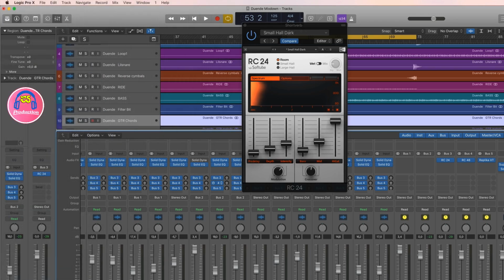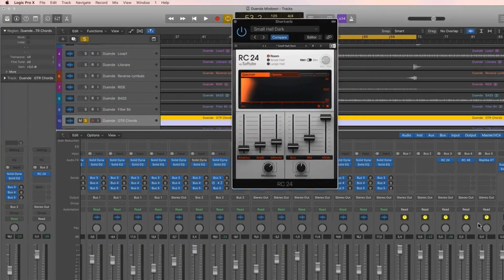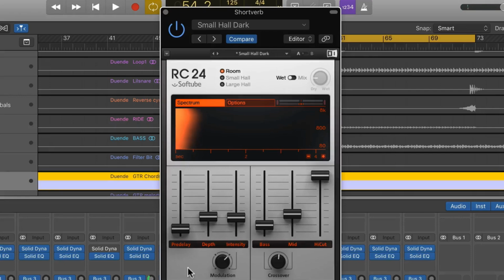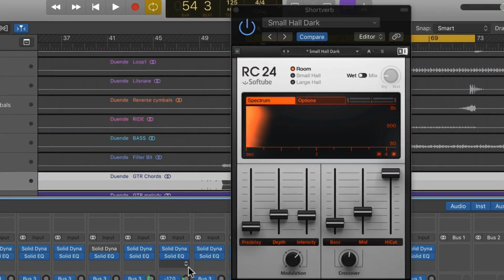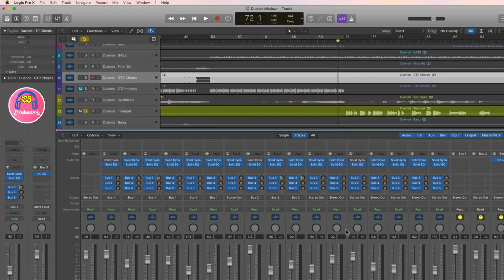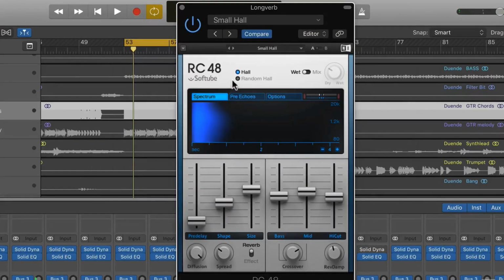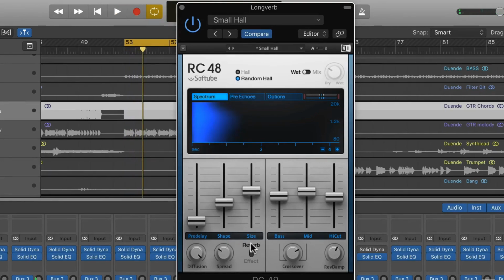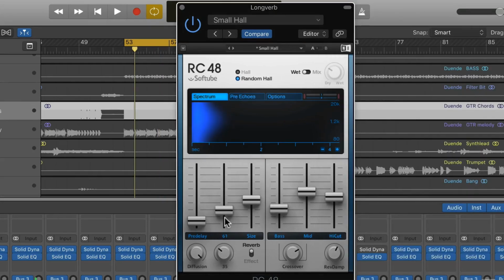Komplete Ultimate Tutorial: RC24 Short and Long Reverb—Master Reverb Techniques in Logic Pro X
🌟 Discover the power of reverb with our in-depth tutorial on using the RC24 plugin from Komplete Ultimate in Logic Pro X! In this video, we break down the essentials of applying both short and long reverb to your tracks, helping you create a rich, atmospheric sound.

Learn how to fine-tune reverb settings, balance short and long reverb effects, and enhance the depth and space in your mixes. Whether you're working on vocals, drums, or any other instrument, mastering reverb is key to achieving a professional-quality production. Perfect for both beginners and experienced producers, this tutorial will give you the tools to take your sound to the next level. 🎶